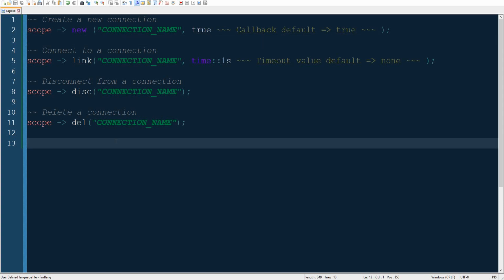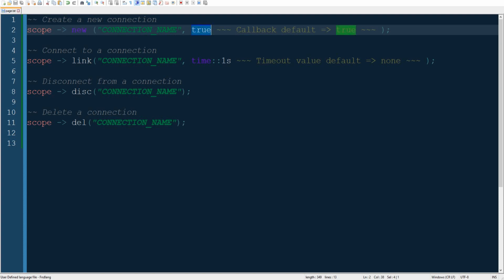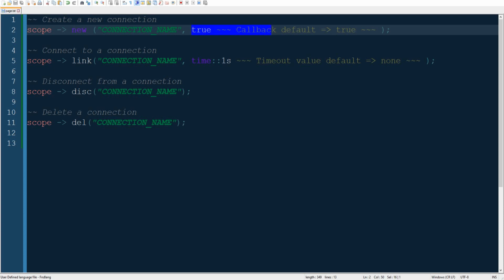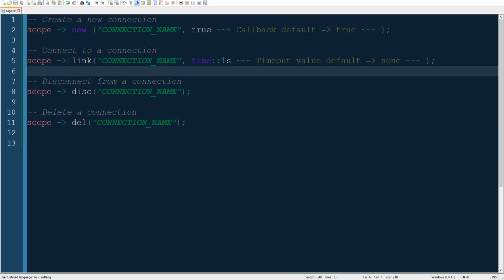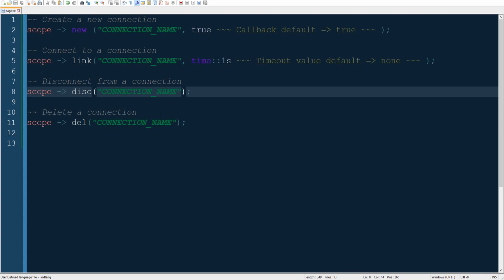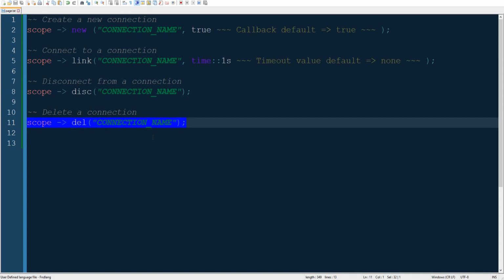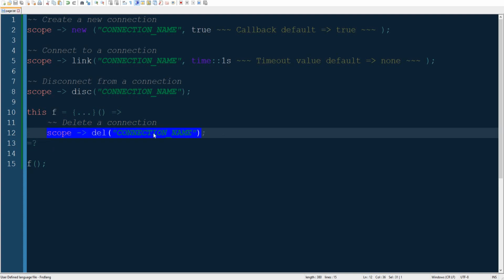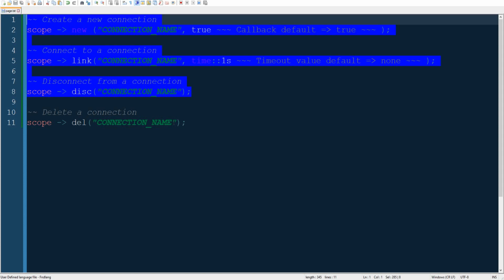Fndlang | File connection